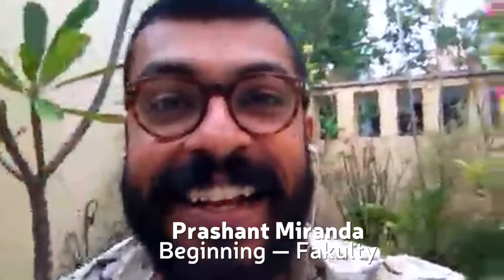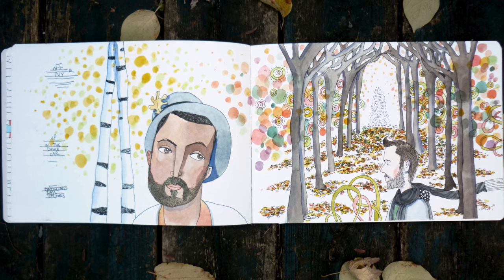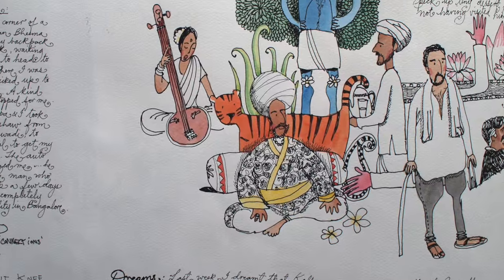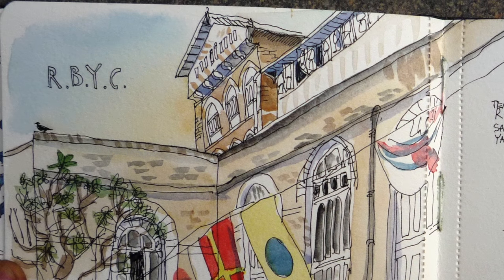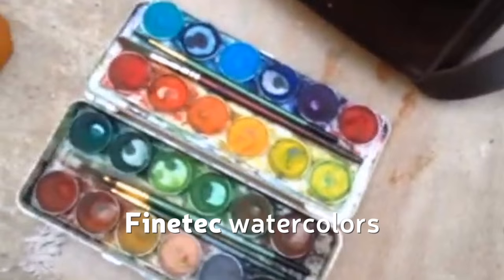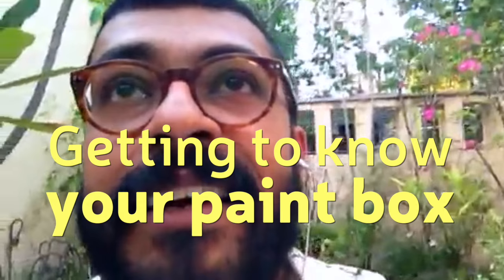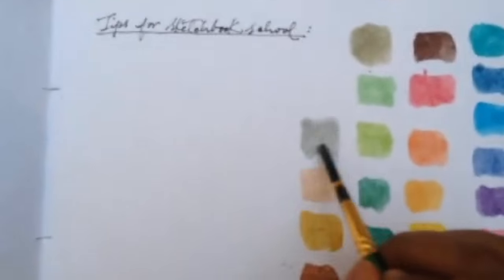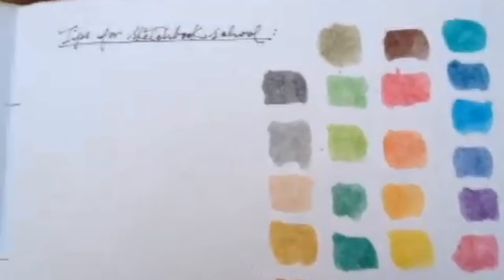Tip: Getting to know watercolors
Sketchbook Skool teacher Prashant Miranda explains how to get to know your watercolors. A great first step in learning to paint.For more great insights, join Prash and the other teachers of "Beginning" at sketchbookskool.com